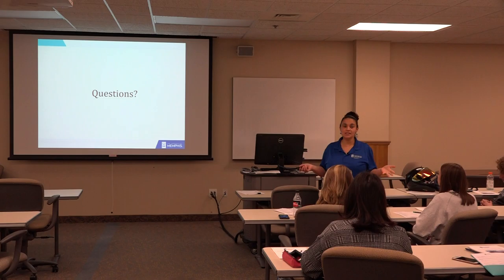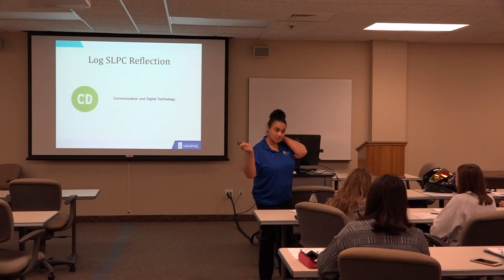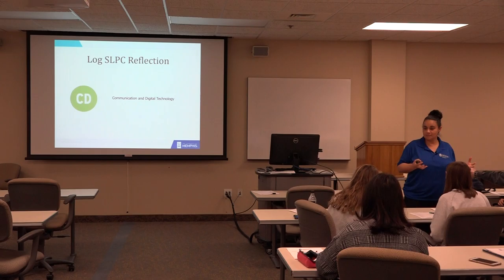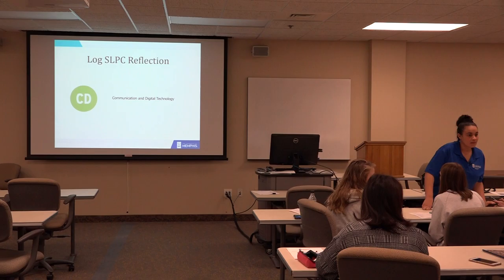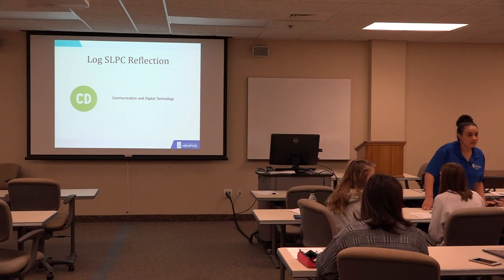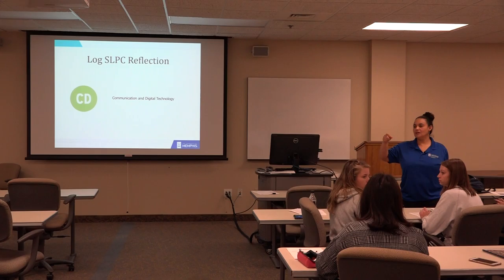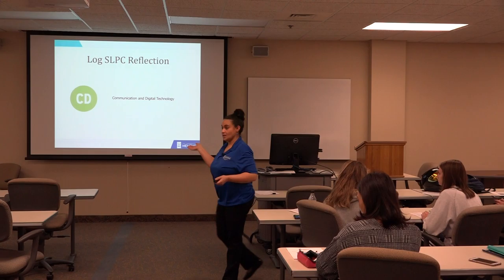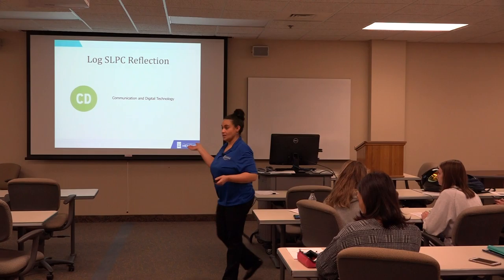3.15.2019 Guest Speaker Marta Lopez-Flohr (9 of 8)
Workshop# 3 Pitch Your Brand